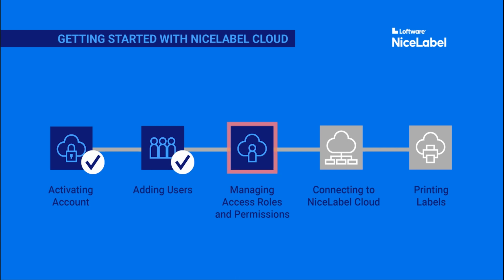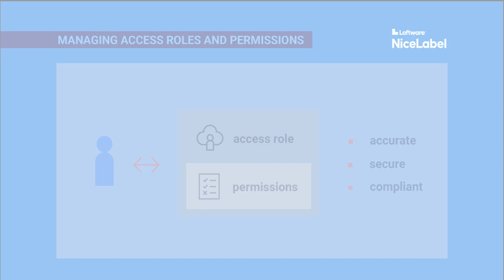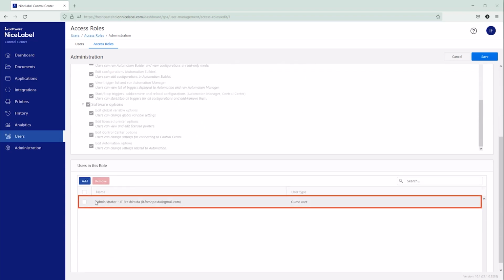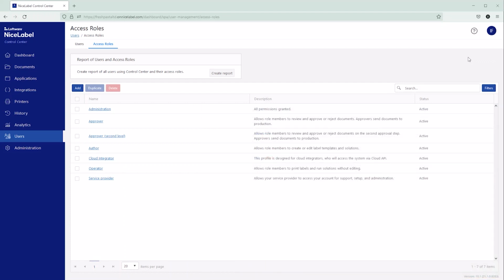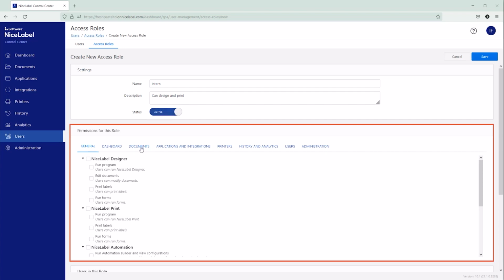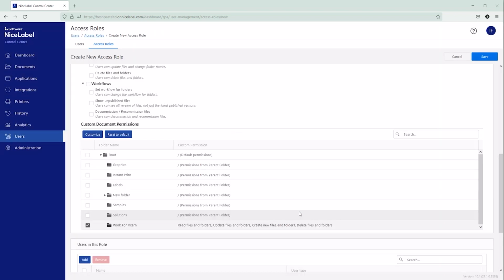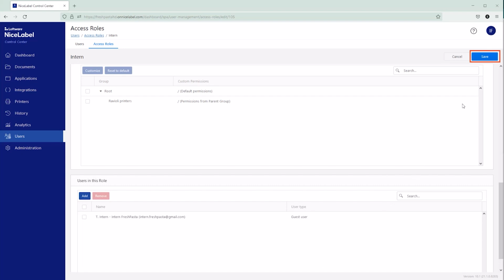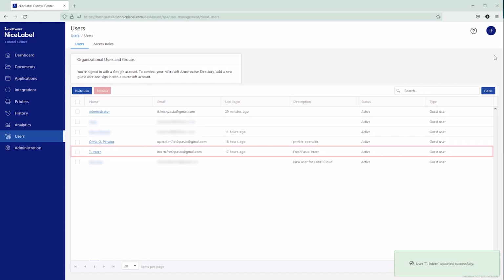Gestión de roles y permisos de acceso a la version v10 de NiceLable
Administrar roles y permisos en la version v10 de NiceLable